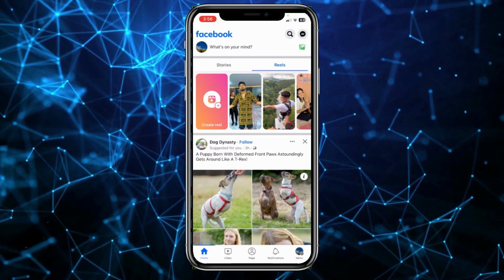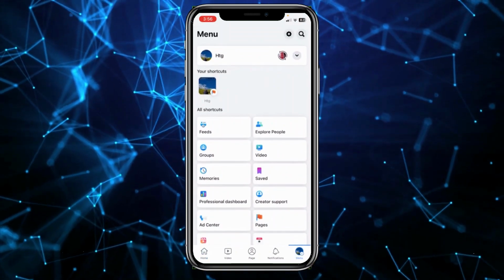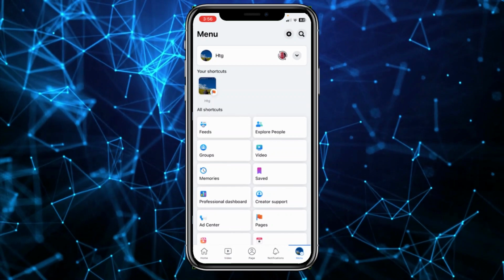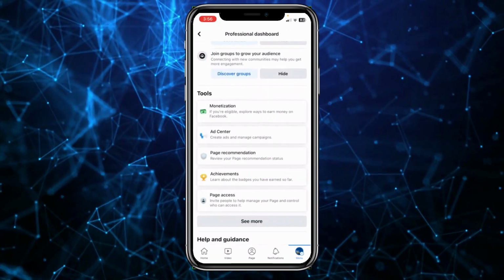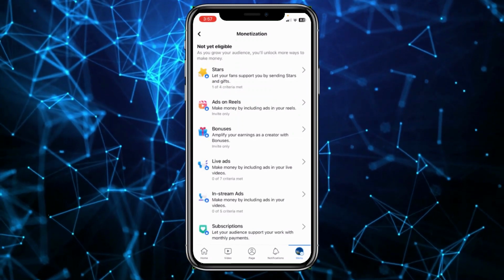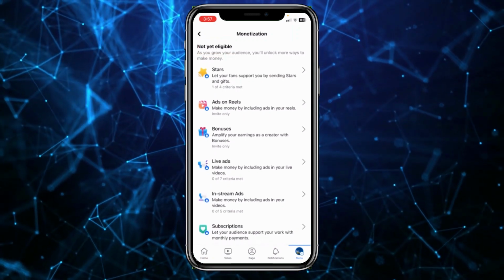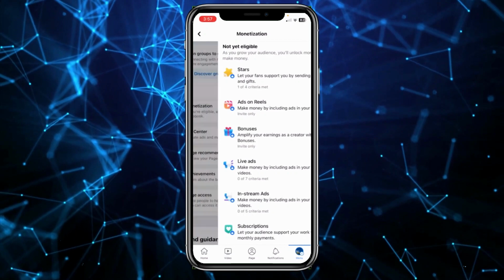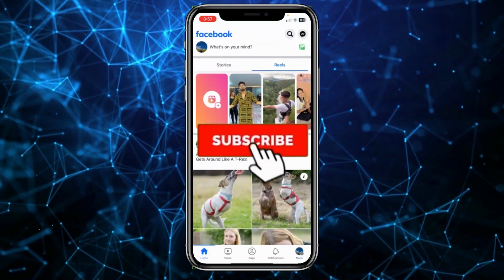How To Apply Monetization To Facebook Page 2023 Turn On Facebook Monitization [easy]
"Hello, content creators and Facebook page owners! Are you ready to turn your passion into profit? In today's tutorial, we're going to show you exactly how to apply monetization to your Facebook page in 2023.

Monetizing your Facebook page can be a game-changer, allowing you to earn money while doing what you love. Whether you're a blogger, video creator, or run any kind of engaging page, enabling monetization can open up new opportunities.

Join us as we walk you through the straightforward steps to turn on Facebook monetization. We'll guide you through the process, covering all the essentials, so you can start earning from your content.

If you dream of making money through your Facebook page, this video is a must-watch.

Let's get started on your monetization journey and turn your Facebook page into a lucrative platform!"